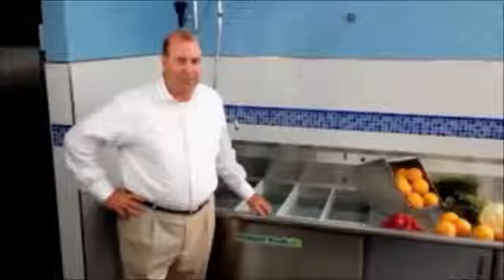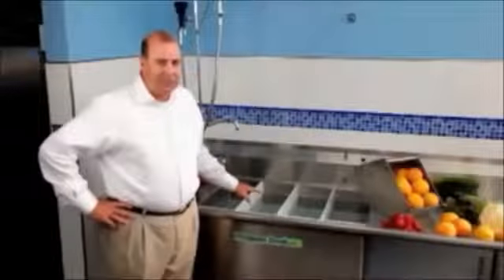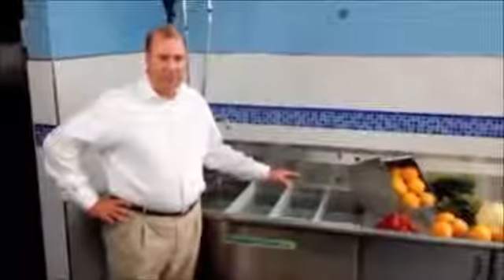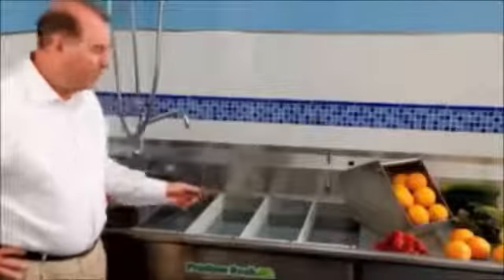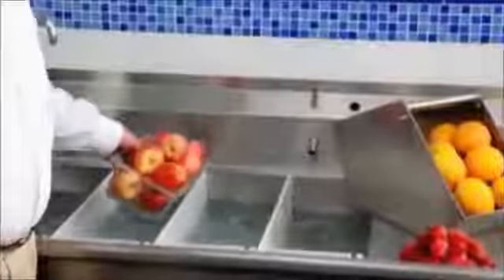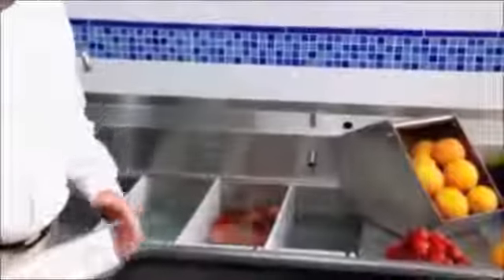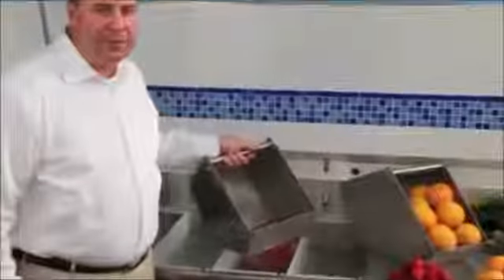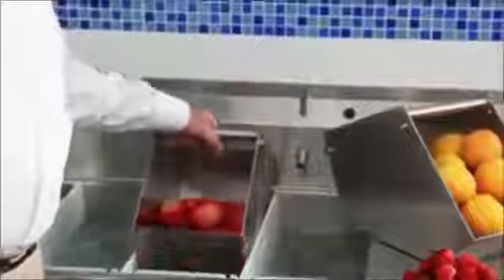Powersoak ~ Power Prep Overview